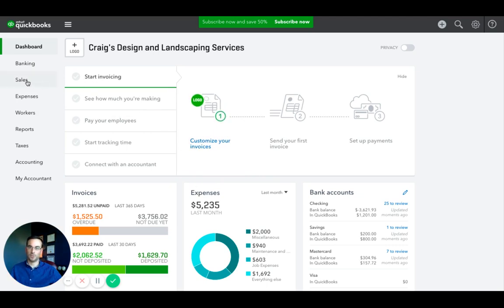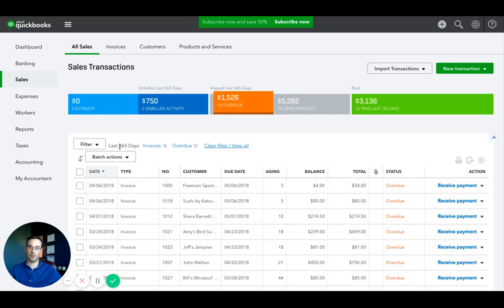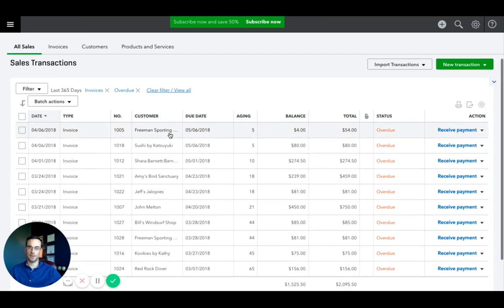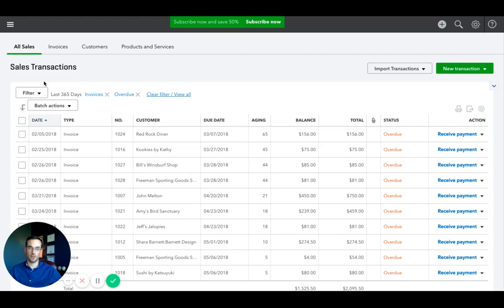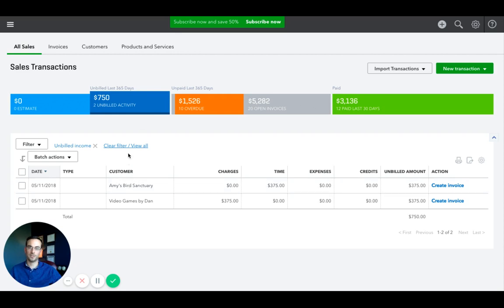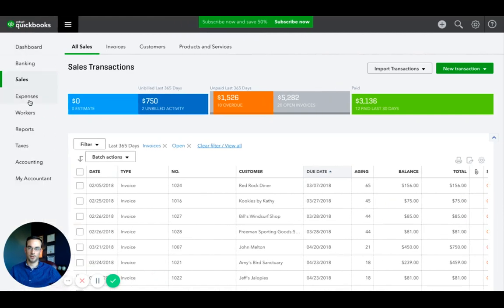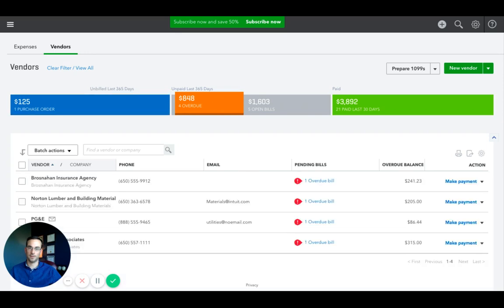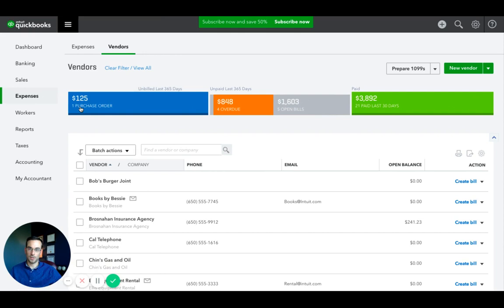QBO Money Bar 05 11 2018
This video explains the benefits and time-saving aspects of the "Money Bar" feature in QuickBooks Online. Get fast snapshots of money owed to you and money you owe to others via special filters.